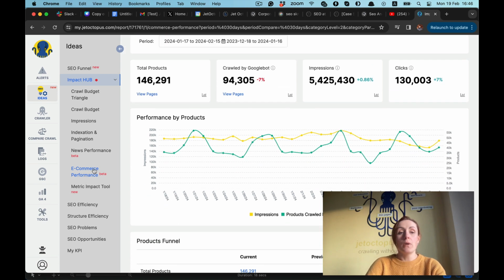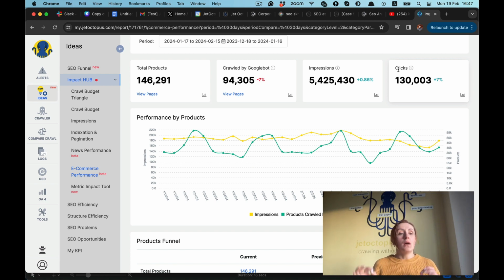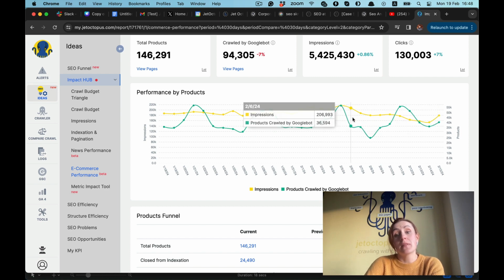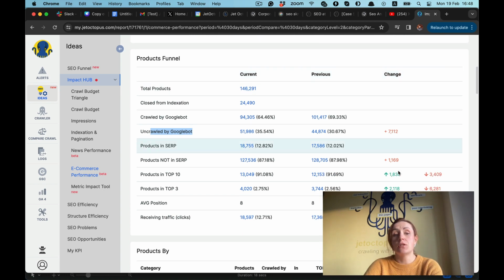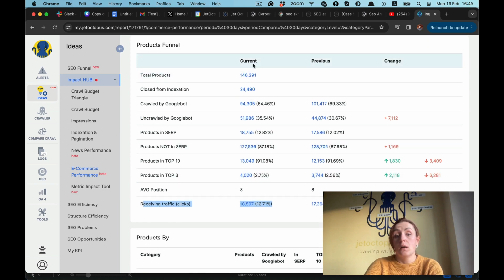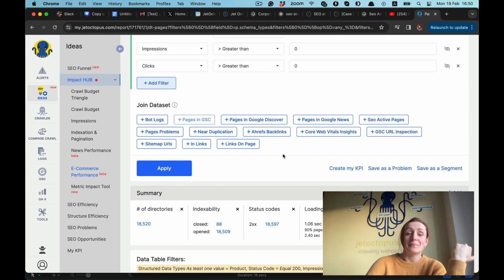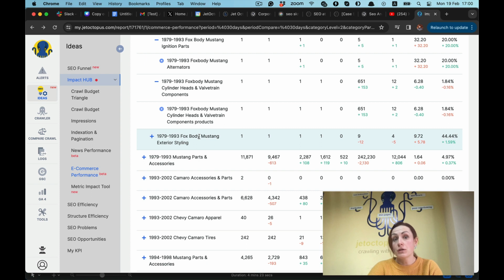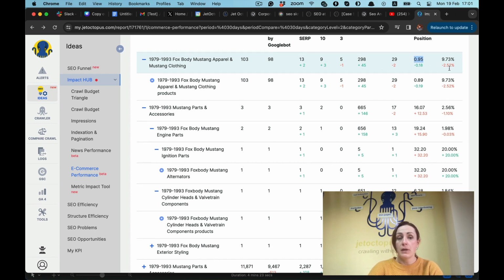E-Commerce SEO Performance Tools | JetOctopus Product Update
New Brand Report dedicated to Ecommerce Performance! Dive into the "E-Commerce Performance" report, a solution designed to streamline your SEO efforts. Get detailed insights into product performance across the whole website and group by categories, brands, and stock status. Visualize category layers, track GoogleBot crawls, SERP positions, top rankings, and click-through rates—all in dynamic reports. Identify high-performing categories, pinpoint issues, and monitor impressions and clicks effortlessly. Save time and make data-driven decisions to boost your online sales. Our tool simplifies complexity, putting crucial SEO metrics at your fingertips. Discover how JetOctopus can transform your e-commerce strategy today!